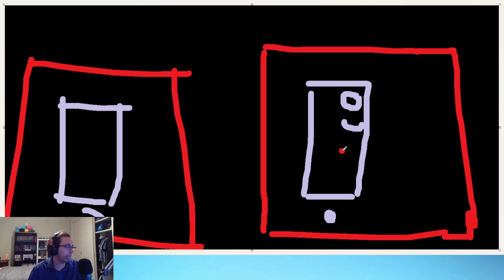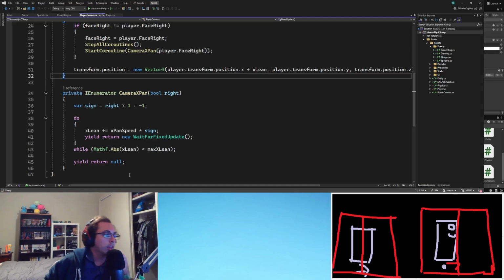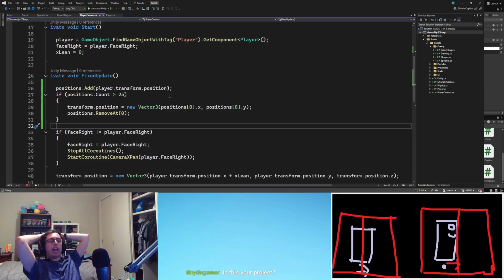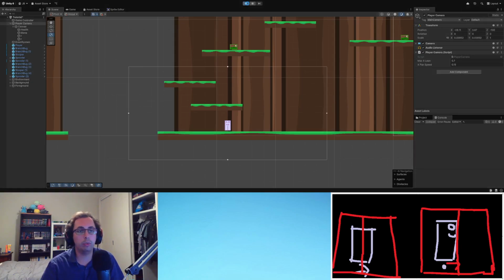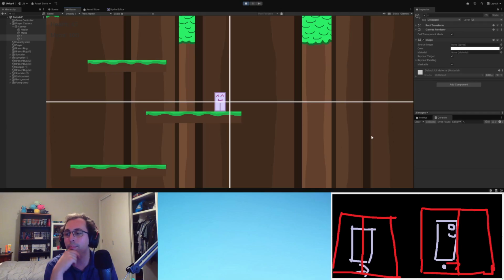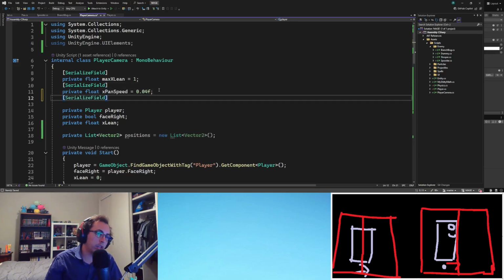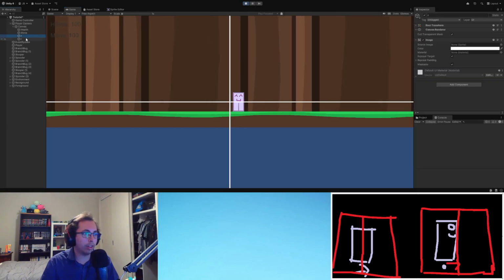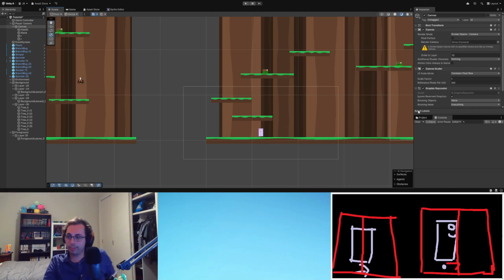Snowy's Game Dev Daily #34 - Camera Schmovement